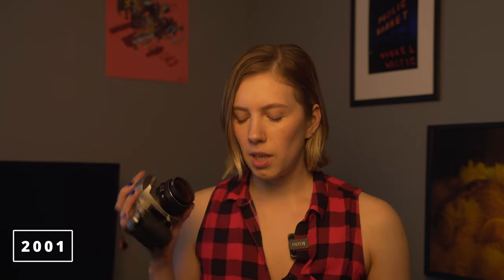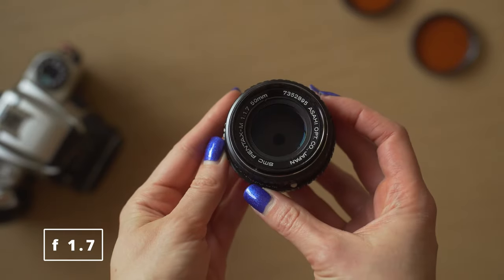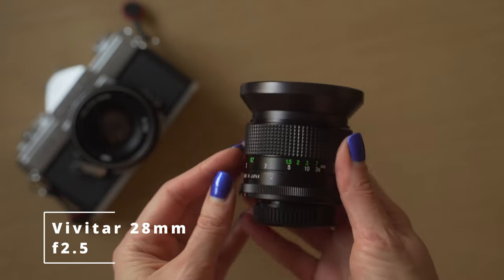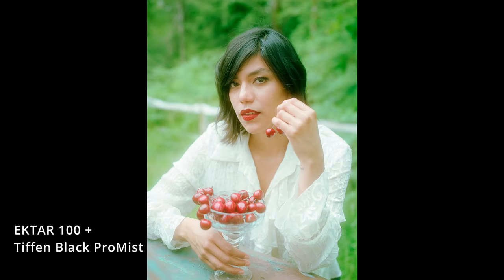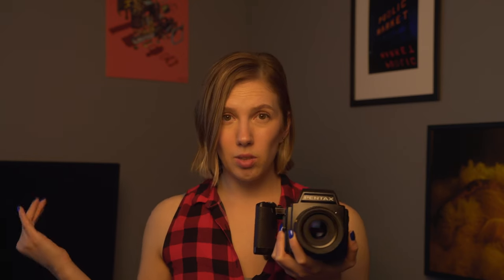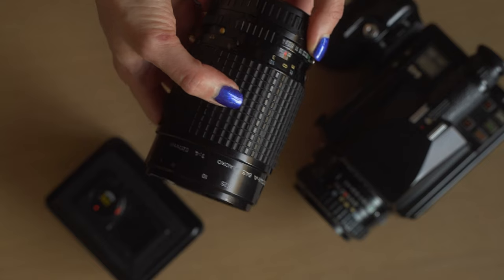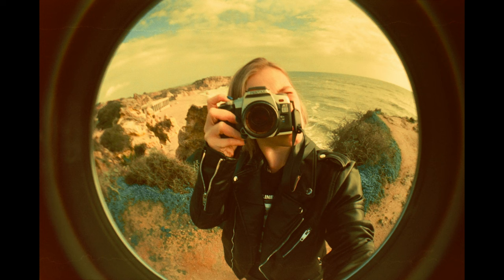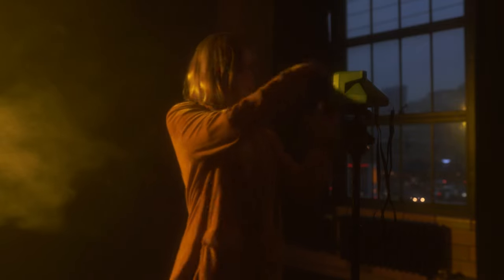My Film Camera Collection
Showing my film cameras that I currently own as a minimalist

Timestamps:
 0:00 Intro
 0:37 Pentax MZ-6
 1:37 Fujica ST701
 2:27 Pentax 645
 5:00 Hasselblad
5:32 Lomo Fisheye
5:47 Polaroid Now+